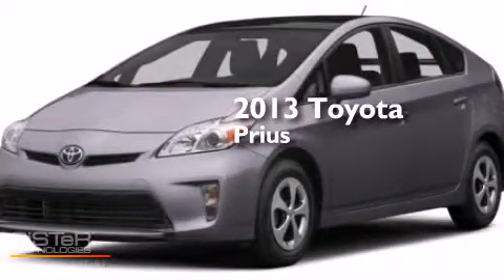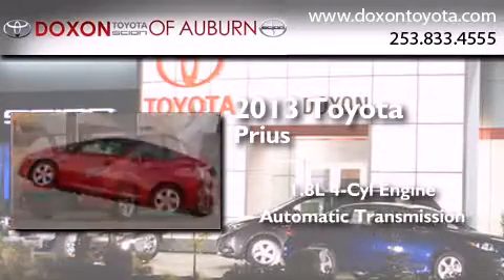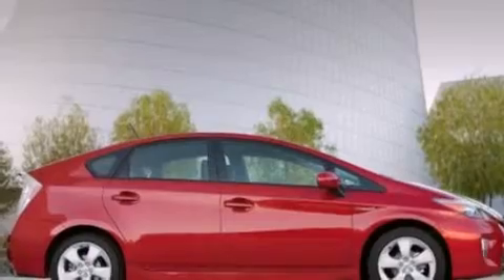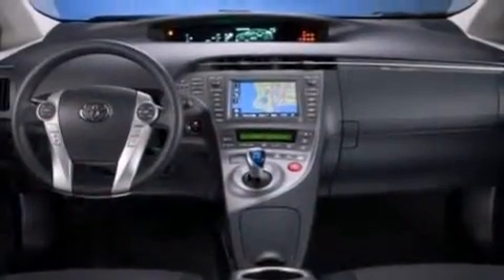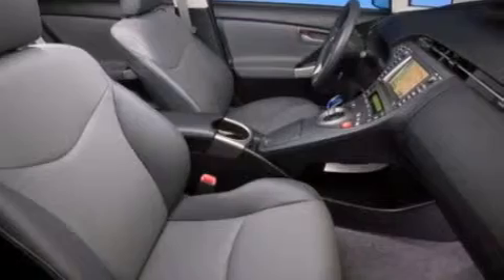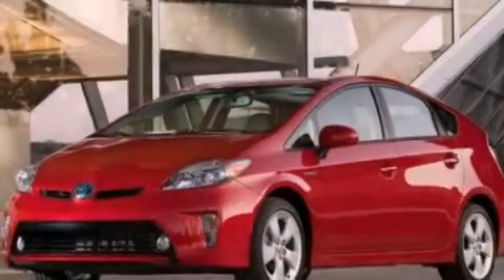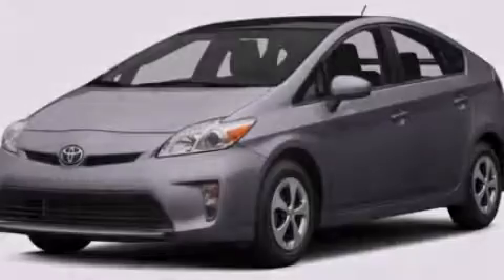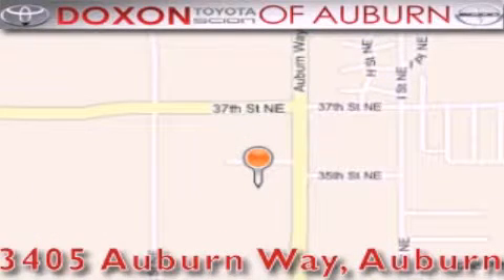2013 Toyota Prius Maple Valley WA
We've been honored to serve the Auburn WA area , we promise that your experience at our dealership will exceed your expectations ! Year : 2013 Make : Toyota Model : Prius Engine : 1.8L I4 Hybrid Trans . : Automatic CVT Exterior : Winter Gray Metallic Interior : Dark Gray Stock : 11922 Doxon Toyota 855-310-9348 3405 Auburn Way Auburn , WA 98002 The Doxon Family has been in the automobile business right here in Auburn since 1938 . Myron and Ken Doxon , along with their dad , sold Studebakers at 119 Auburn Way South . When you dialed the garage , as they called it , you phoned just 5 . Pretty simple . One number and you knew how to get hold of Doxon and Sons . The Doxons are four generations of automobile experience , and we want to make it as simple as dialing five when it comes to service and commitment . Were celebrating 42 years with Toyota as one of the oldest established Toyota dealers in the US . In 1964 , it was simple selling cars and trucks people could depend on . In 2007 , its still simple . Build the best cars and trucks in the industry ; with Quality , Dependability , and Reliability ; make them stylish and exciting to drive , with plenty of models from which to choose , and its simple to meet all your customers needs . Toyota has one of the best car , truck , and SUV lineups in the business . On your next visit , take a look at the lighted pictures on the wall . Youll see the history of the Doxon Toyota family and 65 years of commitment to the car business . Doxon Toyota in Auburn . A family tradition since 1938 . We believe our 65 years in business , allows our customers the confidence they need , to know our message of service will be followed . Weve called it The Doxon Difference since 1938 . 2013 Toyota Prius Auburn WA